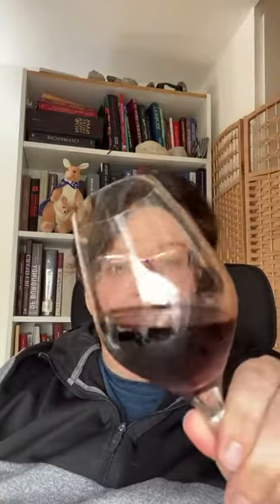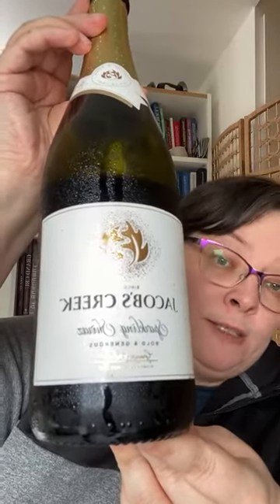MysteryGrape Blind Tasting Clue Review for Sparkling Shiraz from Australia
Here we break down the blind tasting clues you see in the glass (beyond the bubbles) that point to the warm climate and ripe, usually full-bodied and luscious nature of Sparkling Shiraz.

Often when you are sitting blind tasting exams for sparkling, having a red in your flight is like a godsend because the two biggest candidates are Sparkling Shiraz or Lambrusco.

But if you don’t have familiarity with tasting these wines, you might catch yourself doubting and almost deciding between a coin flip for which is which.

Put away the coin and work through these clues in the glass that we talk about which will help guide you to Sparkling Shiraz.